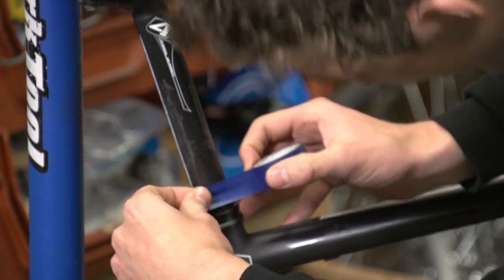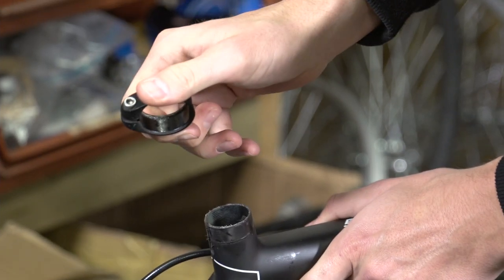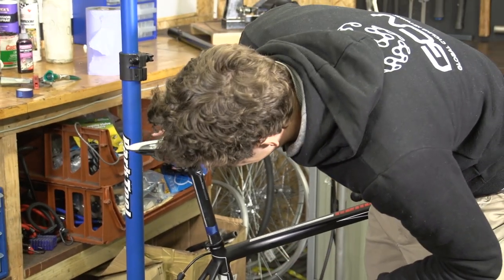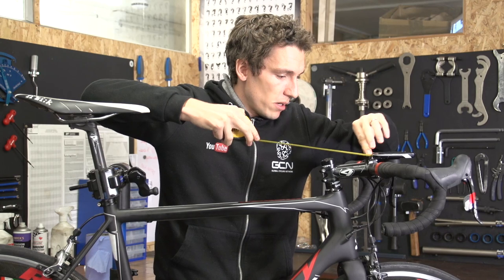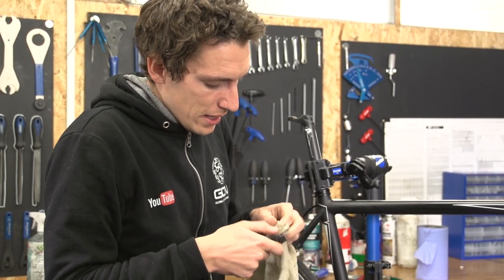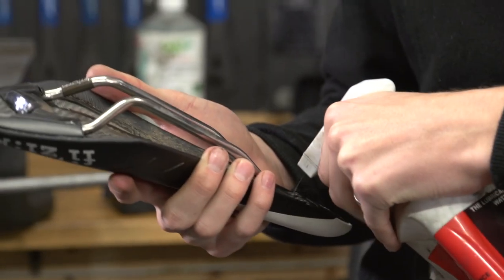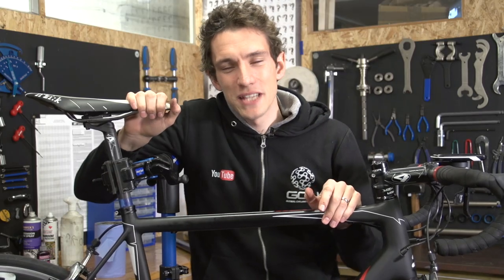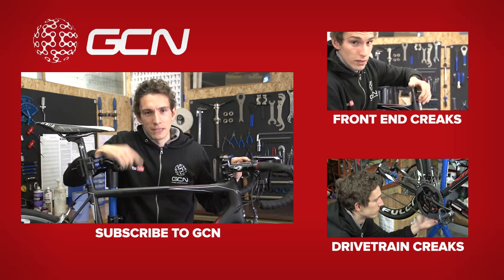How To Stop Your Saddle Creaking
A creaking saddle or seatpost is incredibly annoying. How do you stop it? Follow our guide!

Starting with your seatpost, give the post, inside your frame and the clamp a good clean to get rid of any dirt and gunk. Then reassemble your seat post into your bike.

If that hasn't cured the issue, next up look at your saddle. Measure the setback then take apart your seat clamp and clean everything, grease appropriately and then reassemble.